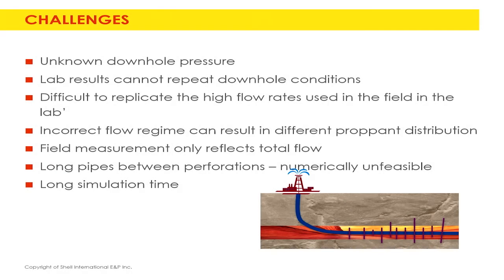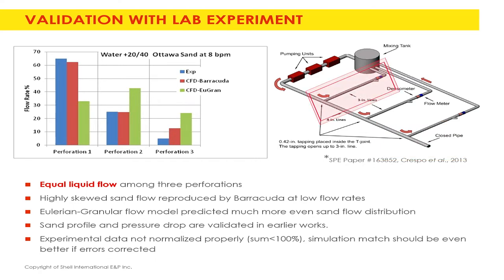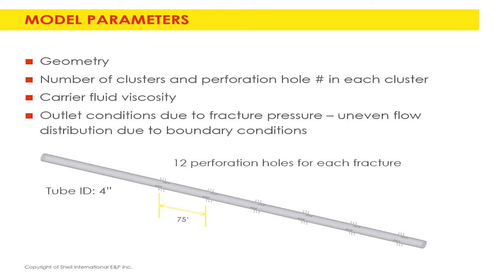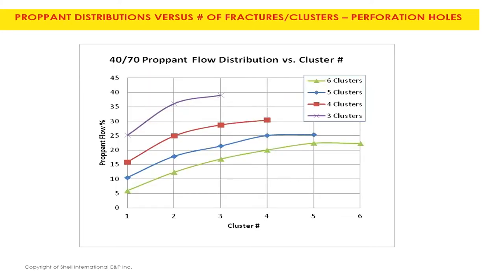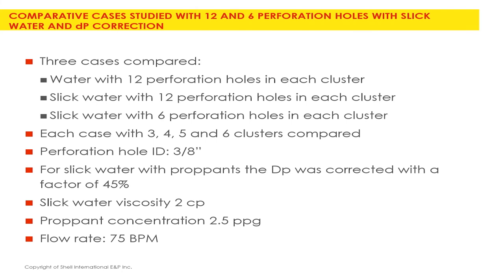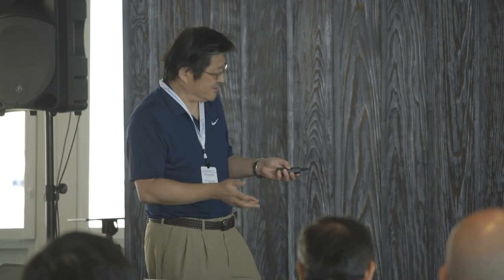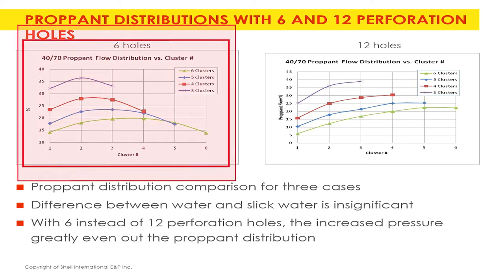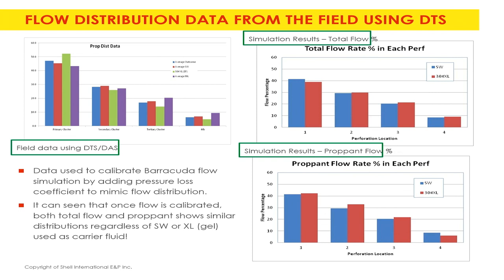Case Study: Liquid-Solid Flow Distribution through Multiple Flow Channels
In this video Dr. Kuochen Tsai, from Shell International Exploration and Production, presents a case study where he compared the sand distribution through multiple flow paths against measured data for a liquid-solid flow distribution experiment.  The case demonstrates that even with equal liquid flow through each channel, the solids distribution is highly non-uniform.  Barracuda's Eulerian-Lagrangian numerical approach is able to reproduce the measured solids flow distribution patterns whereas the Eulerian granular model does not. The validated model is subsequently applied to downhole hydraulic fracturing applications including the number of holes and clusters per fracture and the impact of fluid viscosity (slick water) on solids distribution.

This case was part of a longer presentation by Shell at the 2019 Barracuda Virtual Reactor Users Conference.